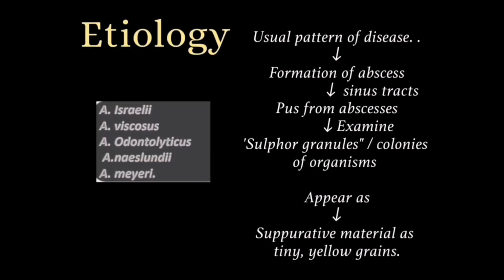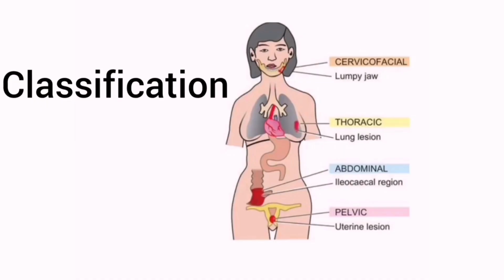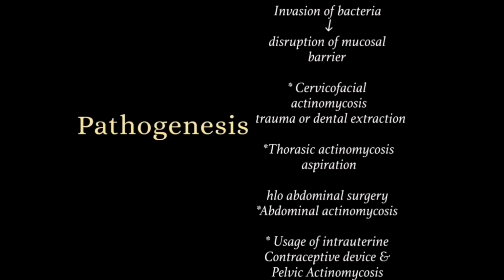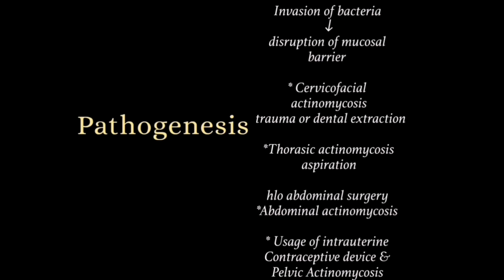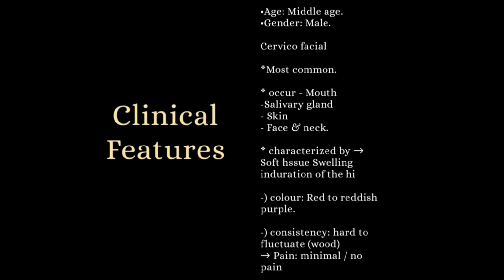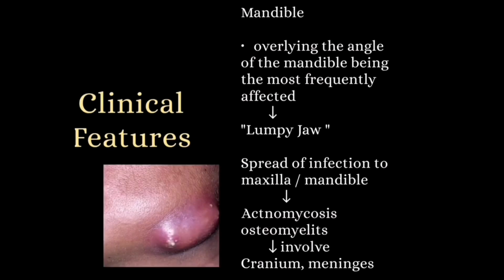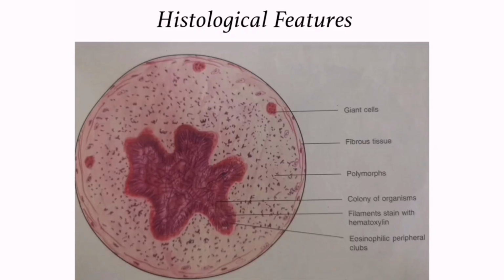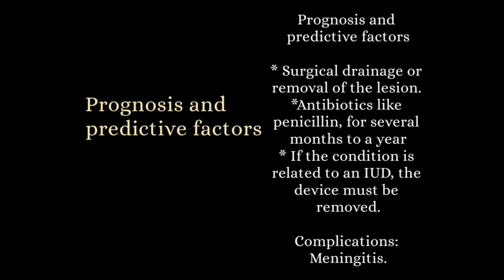Actinomycosis | Oral Pathology | Infectious disease.